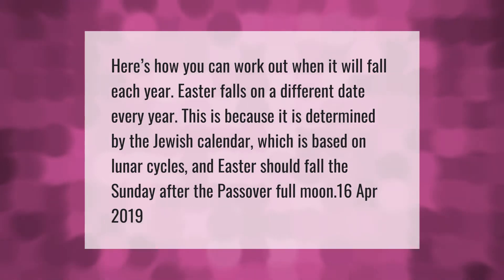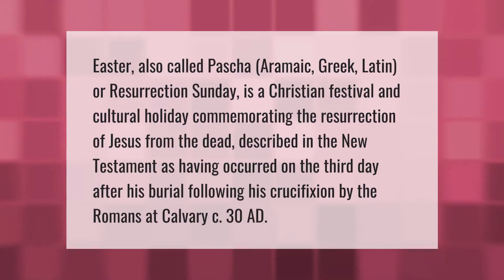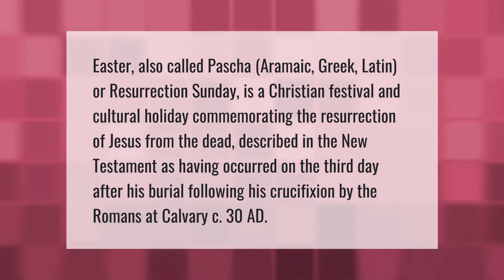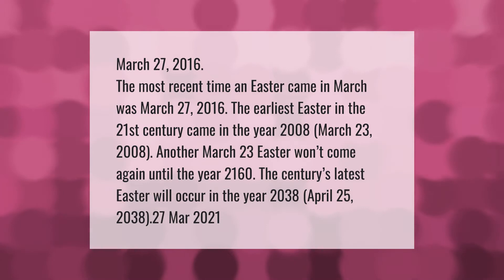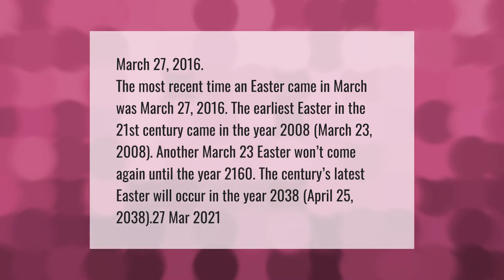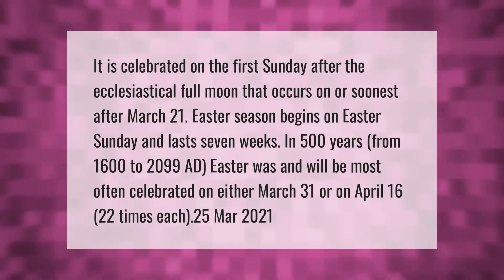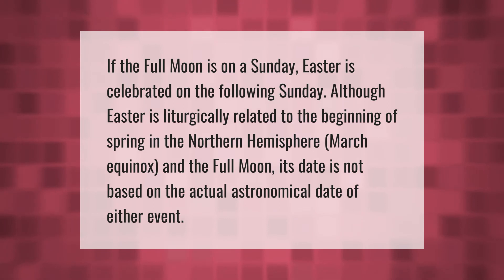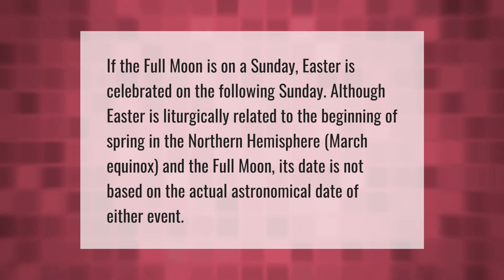Why Easter has no fixed date?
00:00 - Why Easter has no fixed date?
00:37 - Why is Easter called Easter?
01:11 - When was the last time Easter was in March?
01:54 - What is the most common day for Easter?
02:32 - Why Good Friday is not fixed?

Laura S. Harris (2021, April 22.) Why Easter has no fixed date?
    AskAbout.video/articles/Why-Easter-has-no-fixed-date-237933